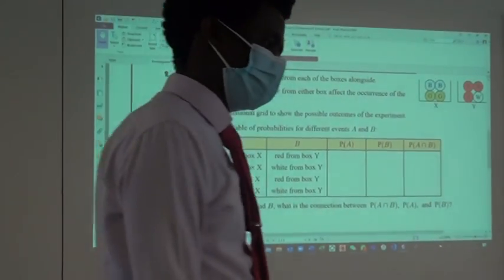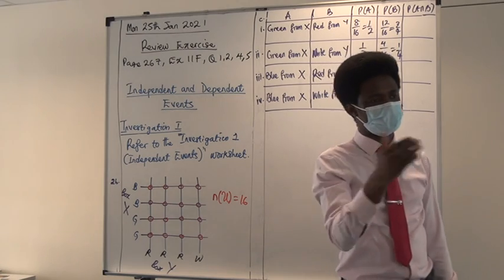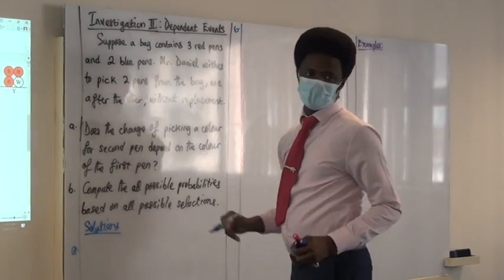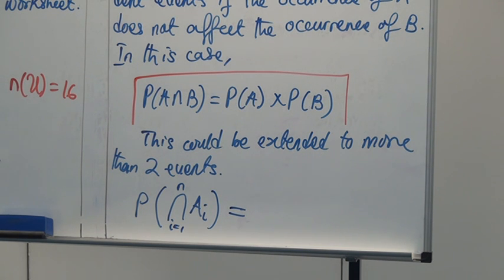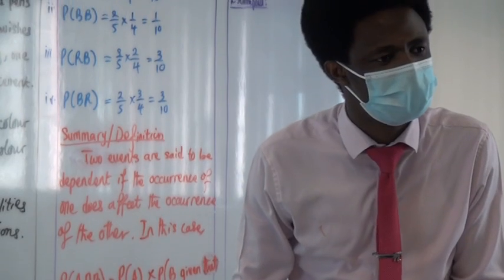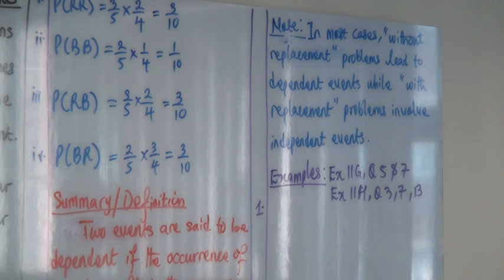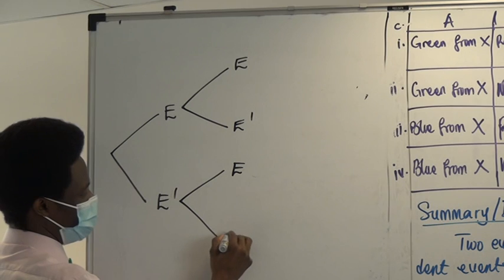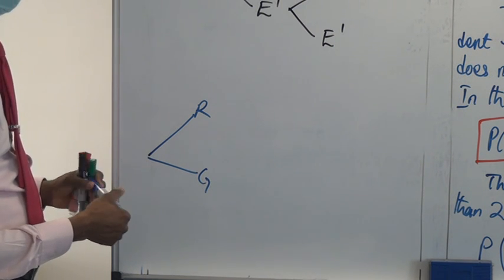Mon 25 Jan 2021: Independent and Dependent Events (Part 1 of 2)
In today's lesson, we discuss the probabilities of independent and dependents events using two investigations.